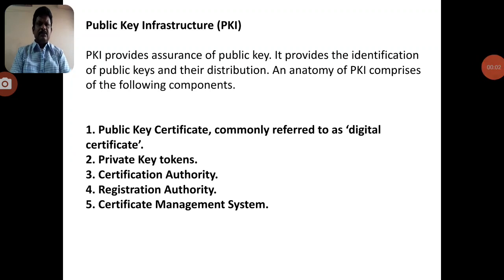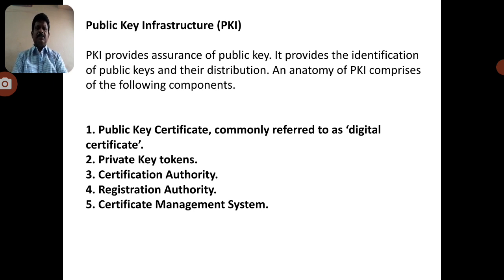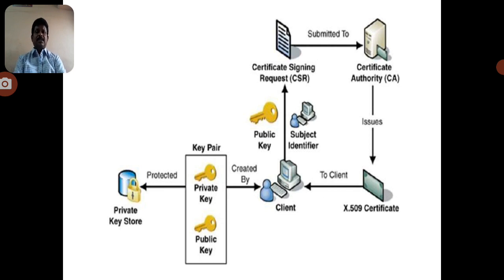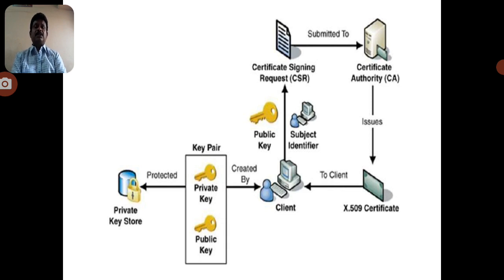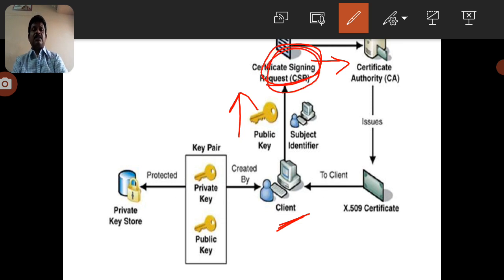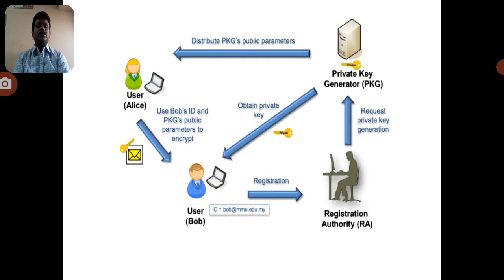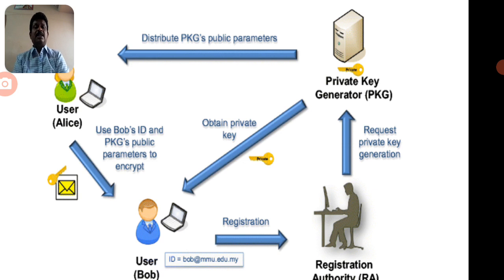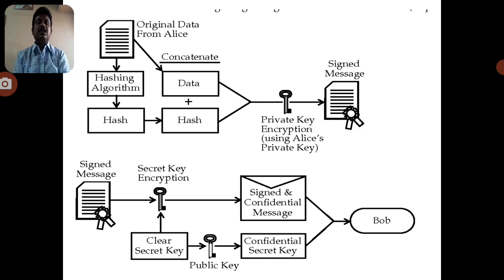CNS: UNIT 4: Public Key Infrastructure (PKI)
CRYPTOGRAPHY & NETWORK SECURITY